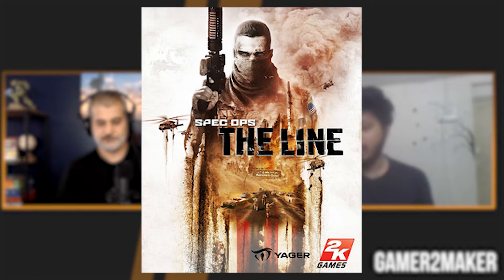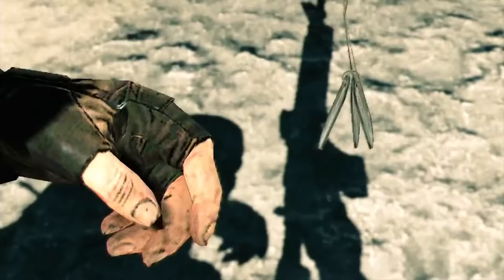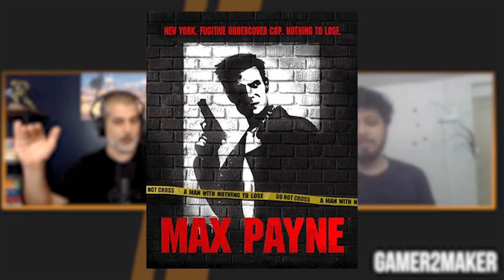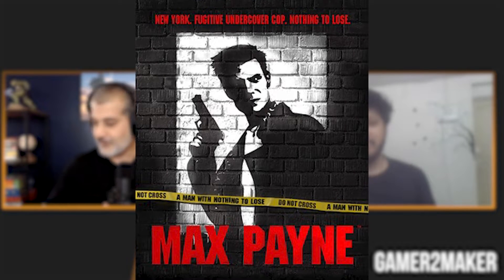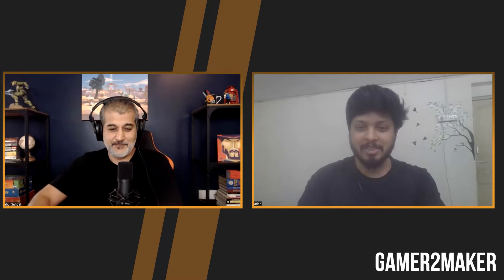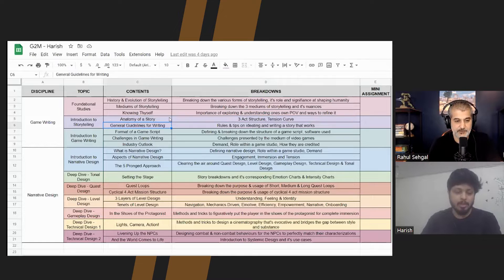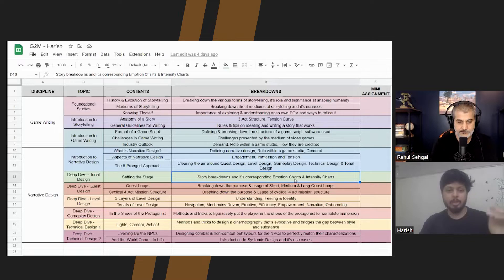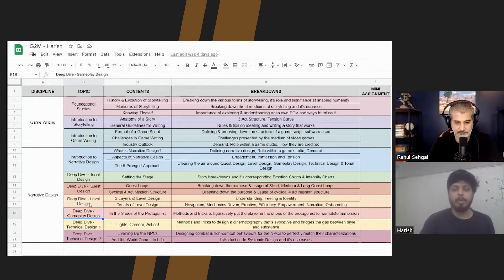Game Story Writing | Narrative Design for Games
In this video you will find answers to all the following questions about Game Story and Narrative Design:

- What is the difference in Game story and game narrative?
- How do you create an immersive game story and narrative that keeps
  players engaged and motivated?
- What are the opportunities for a game story/narrative writer in the game
  industry?
- How can I learn game story and narrative writing, and get a job?